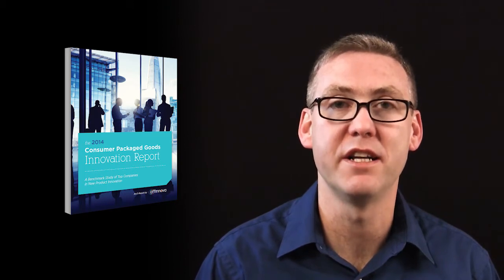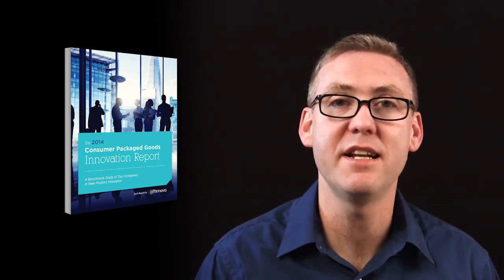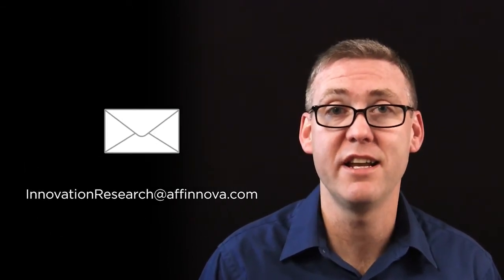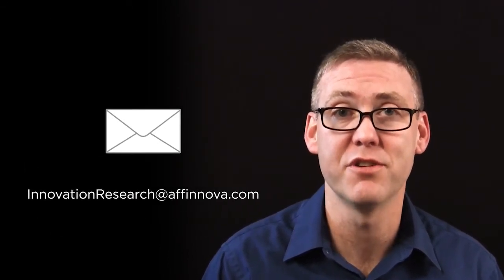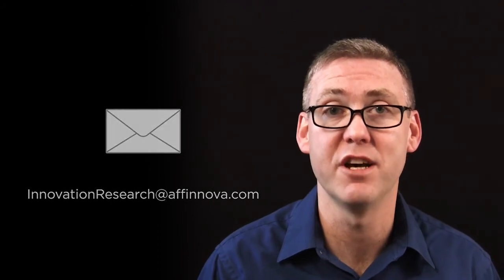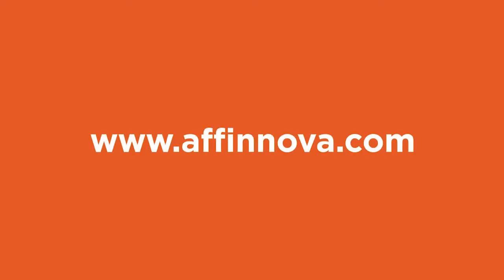CPG Innovation Report Highlights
Affinnova CMO Kevin Daly discusses Affinnova's 2014 CPG Innovation Report.